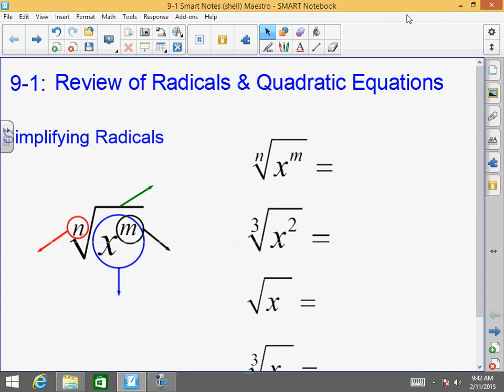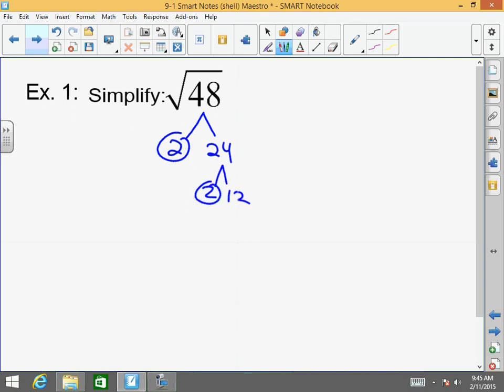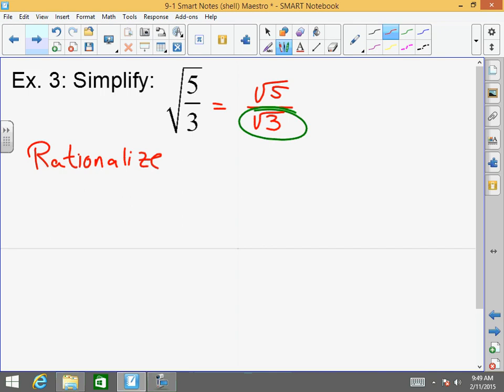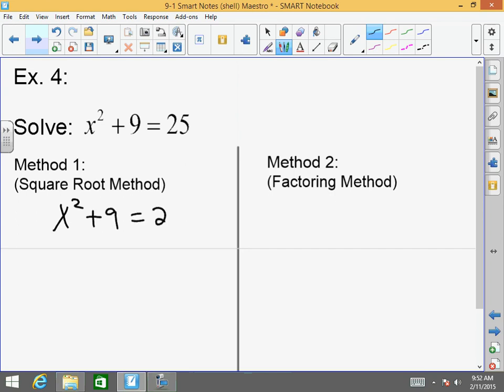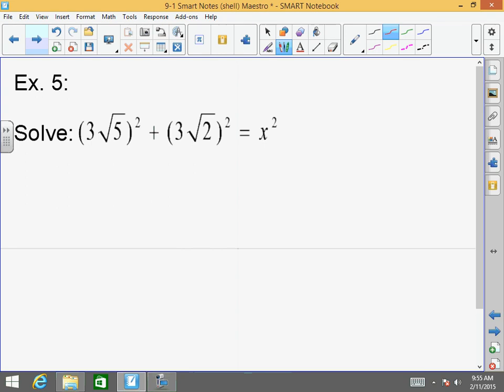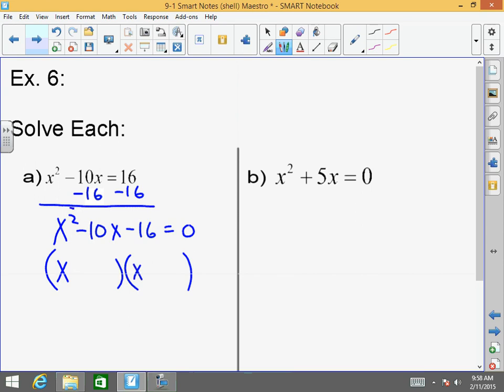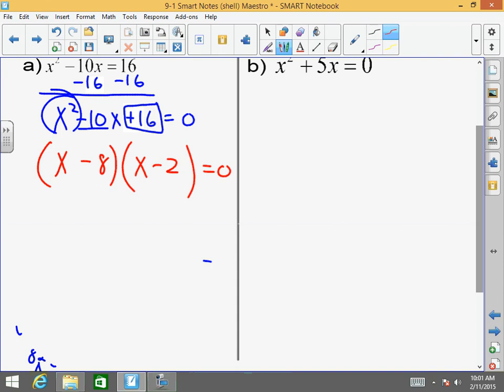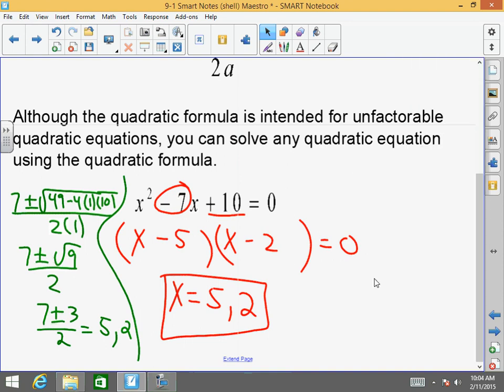Honors Geometry: 9-1: Review of Radicals and Quadratic Equations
Honors Geometry: 9-1: Review of Radicals and Quadratic Equations lesson video